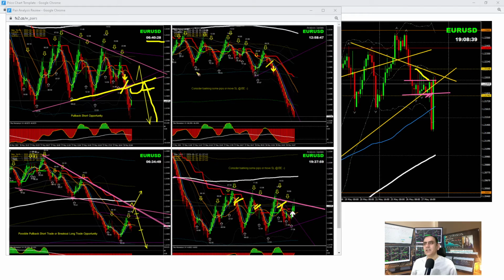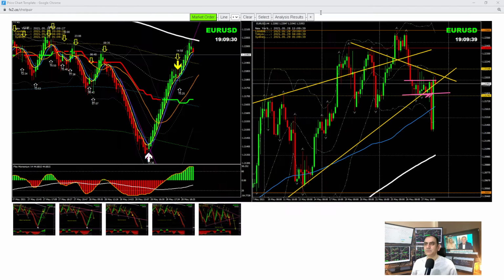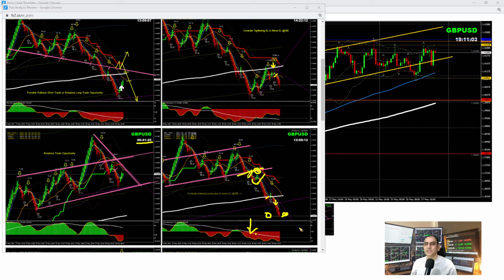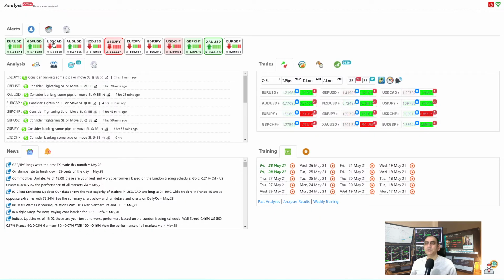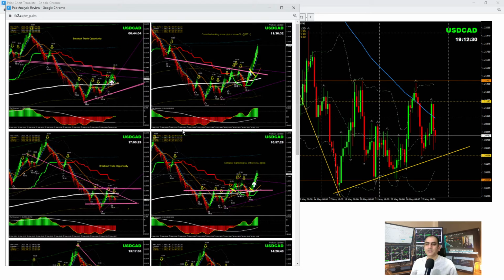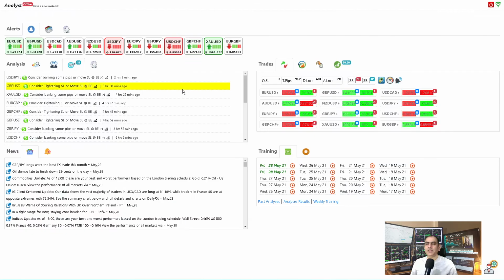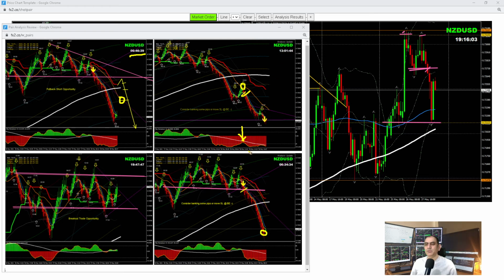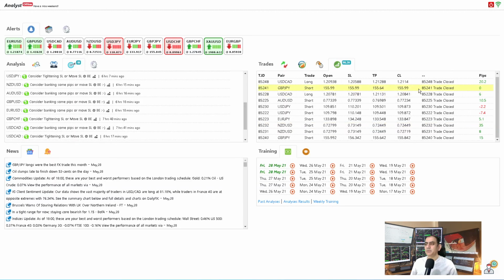Online Trading floor - Forex Live Trading Based On Intraday Analysis - EURUSD, GBPUSD & USDCAD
Best Pairs Traded today: EURUSD, USDCAD, GBPUSD, AUDUSD, NZDUSD, EURJPY &  GBPJPY

Best regards,

Ashraf Noor.